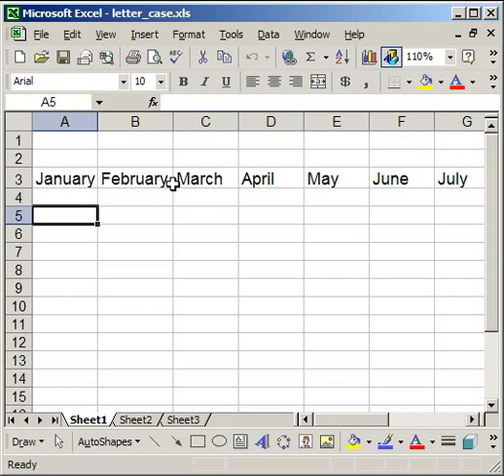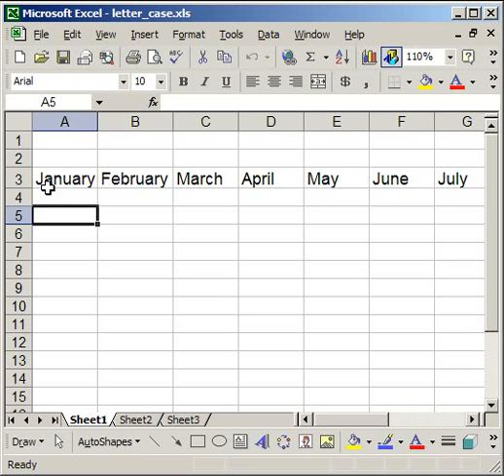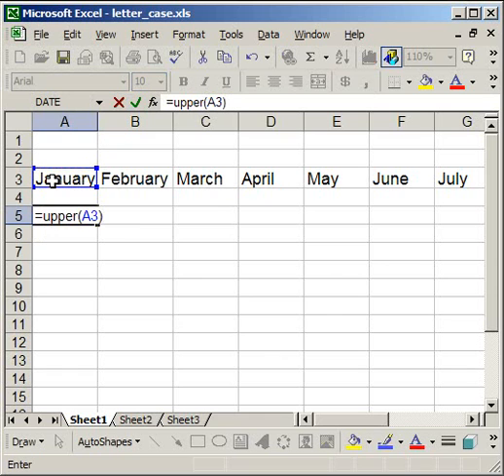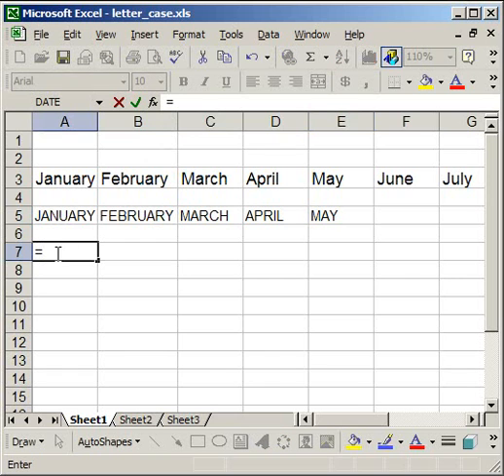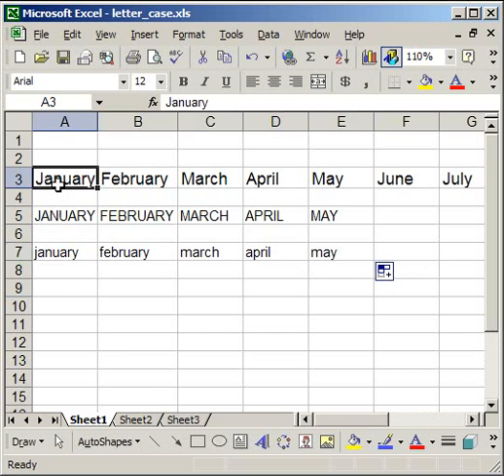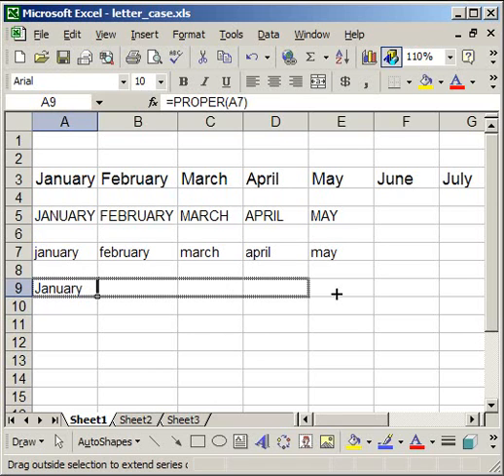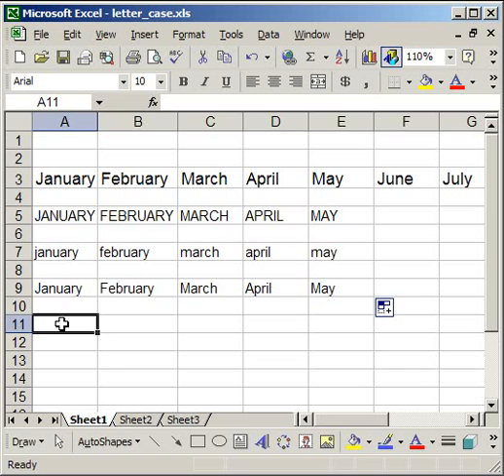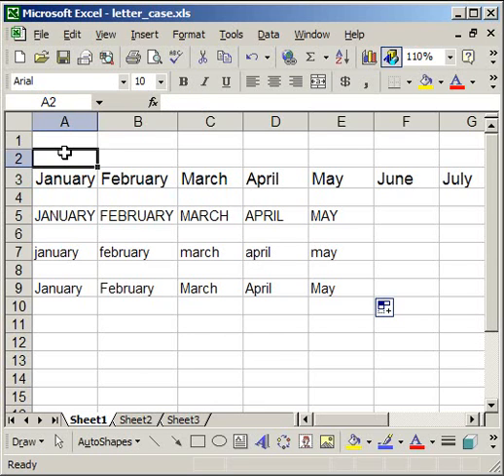How to make text cells all lower case or upper case in Excel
How to make text cells in excel upper case, lower case, and in the proper case. UPPER() LOWER() PROPER() Functions. How to use formulas to capitalize entire words or make them all lower case or to capitalize just the first letter of every word.